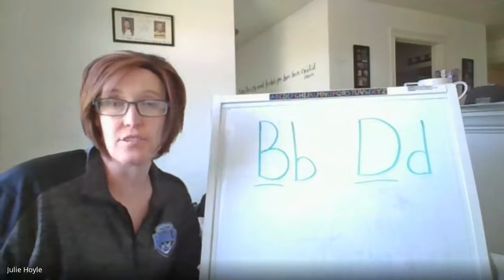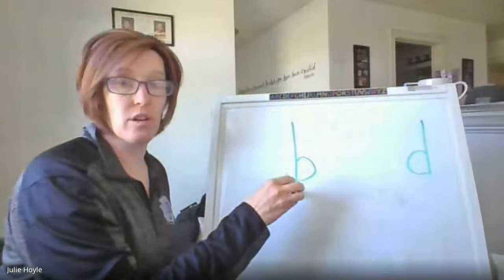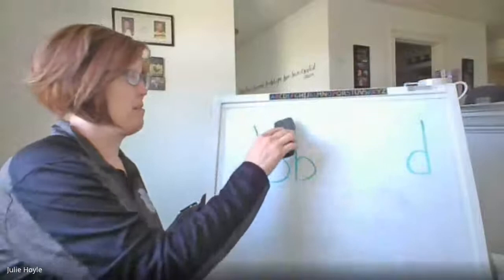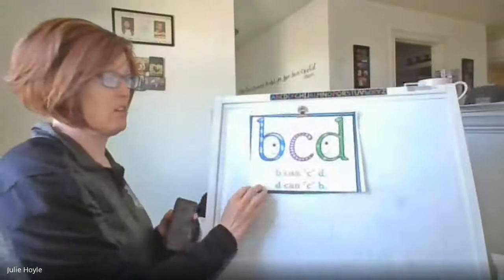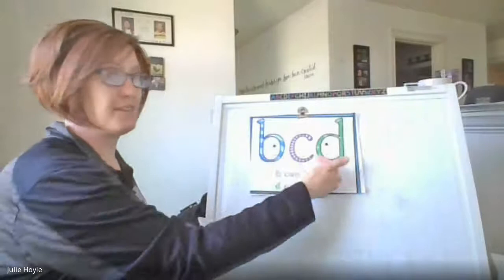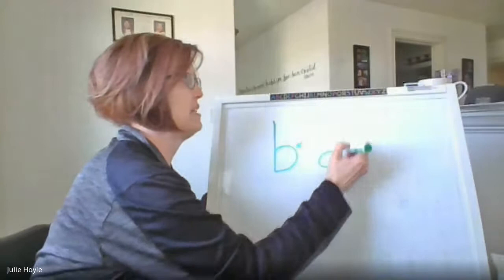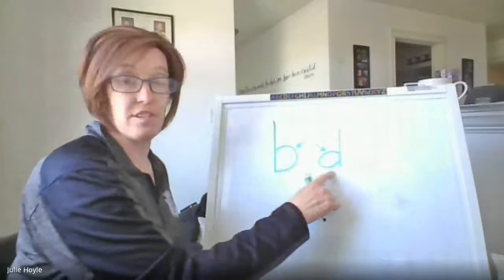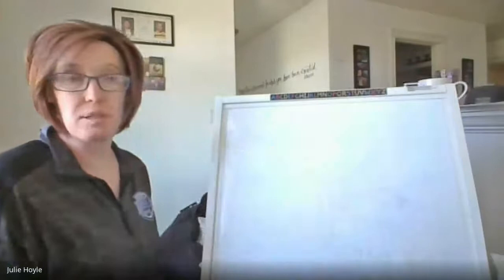The difference between the b and the d